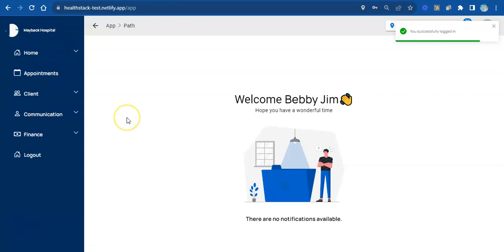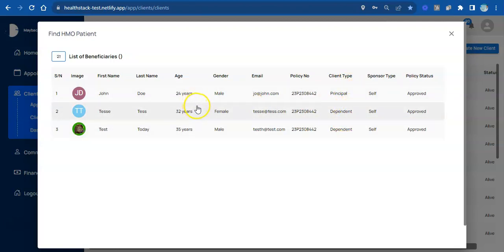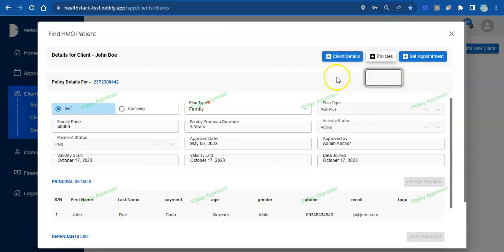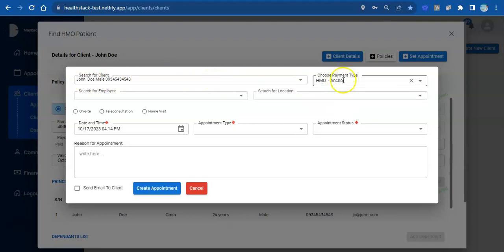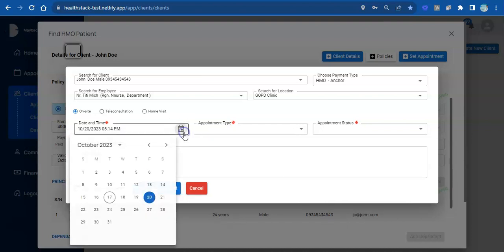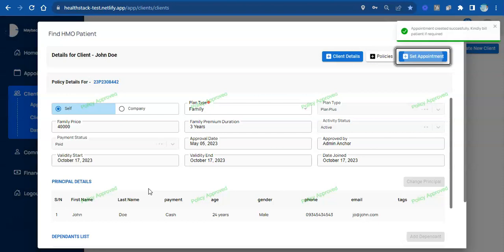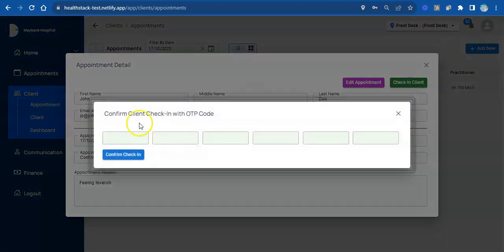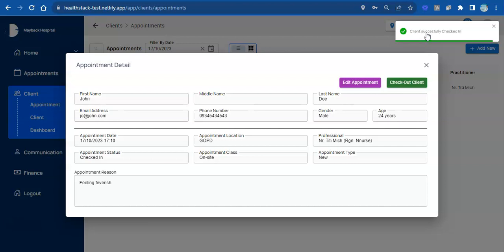HMO patient journey pt1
Describes the HMO patient's journey